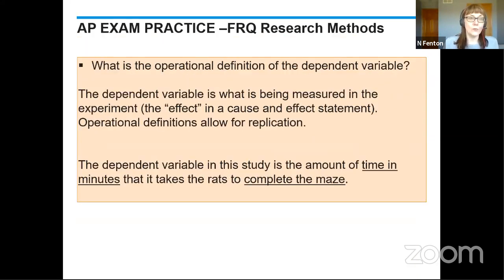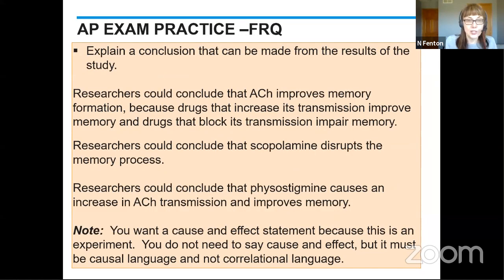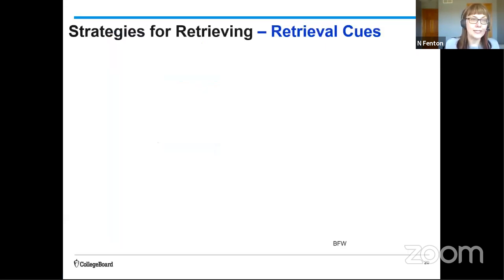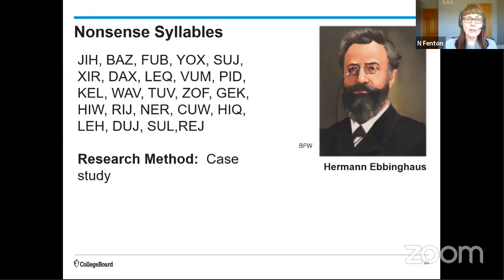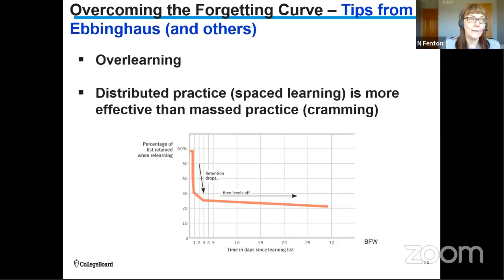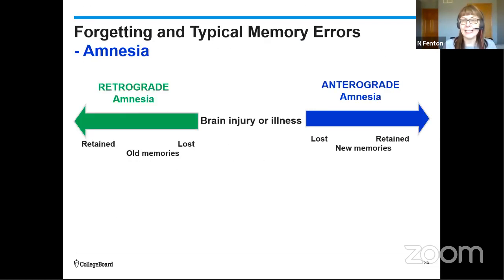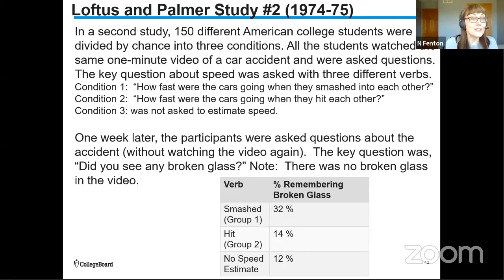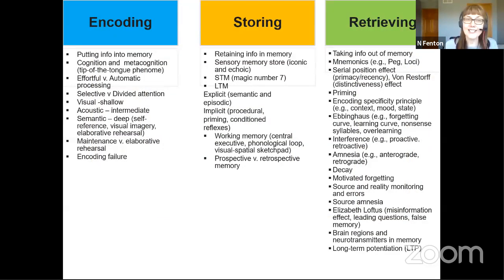AP Psychology: 5.4-5.6 Retrieving, Forgetting, and Biological Bases for Memory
This AP Psychology class covers Topics 5.4-5.6.

5.4 Retrieving
5.5 Forgetting and Memory Distortion
5.6 Biological Bases for Memory

Learning Targets:
- Describe strategies for retrieving memories.
- Describe strategies for memory improvement and typical memory errors.
- Describe and differentiate psychological and physiological systems of short- and long-term memory.

Skills:
1.0 Define, explain, and apply concepts, behavior, theories, and perspectives.
2.0 Analyze and interpret quantitative data.